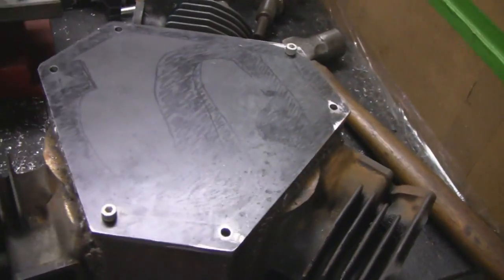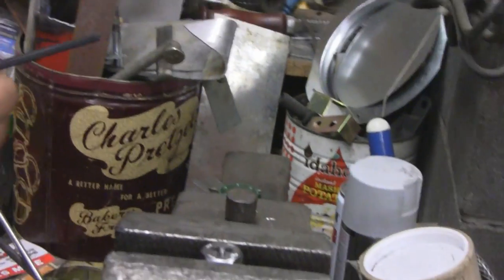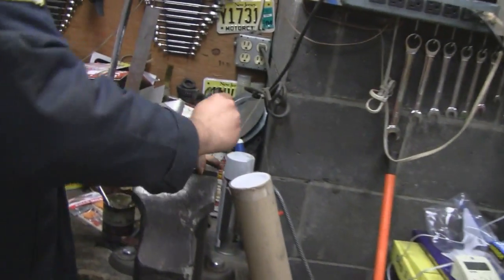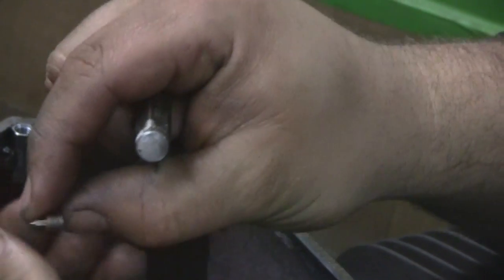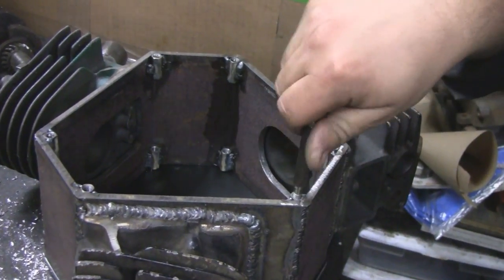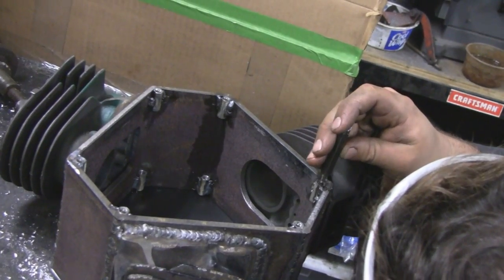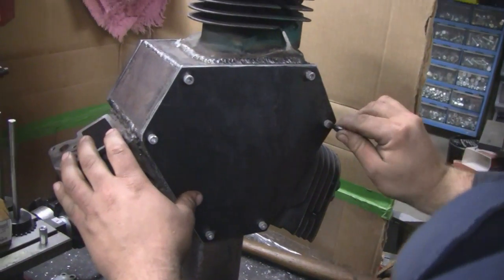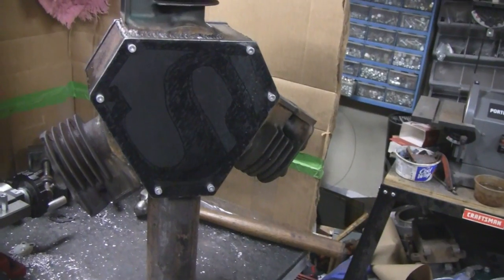HOMEMADE RADIAL BRIGGS ENGINE (part 13)